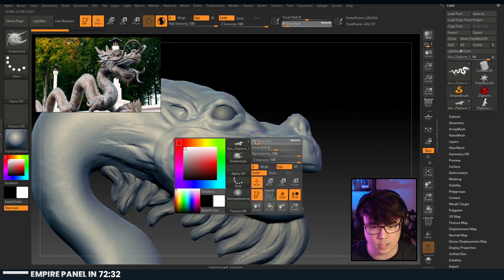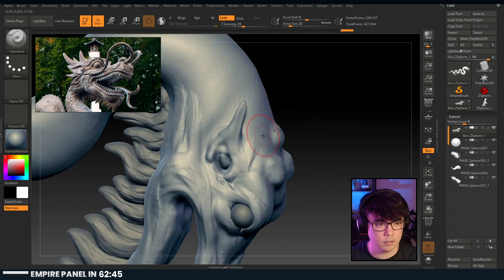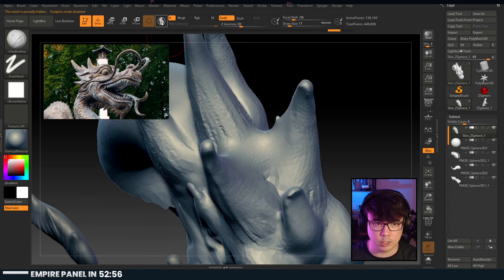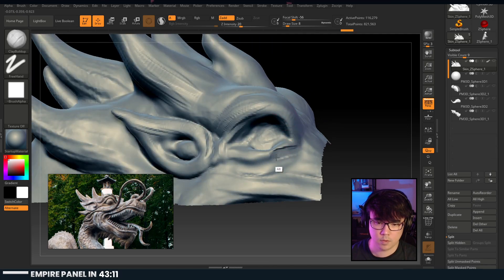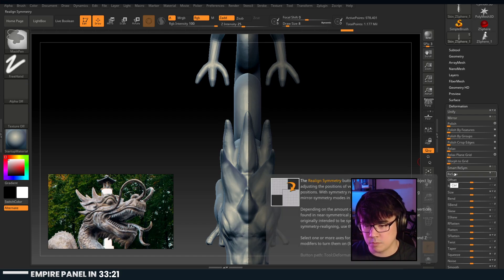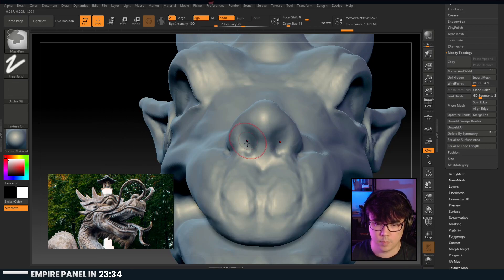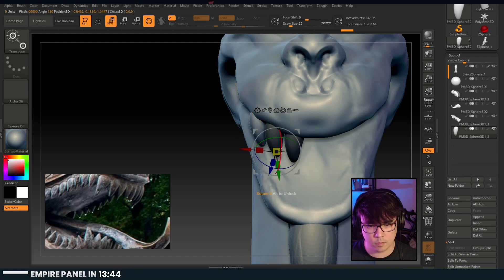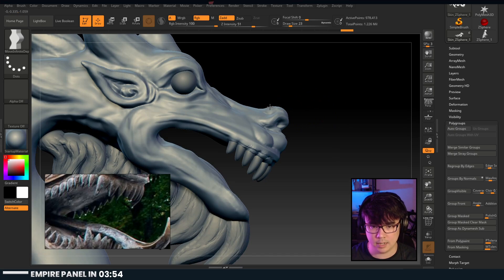DinCon Week One Part 1: Preshow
The first pre-show for DinCon Week One. Just enjoying ZBrush and working on the Empire monthly challenge before kicking things off with the Empire 5 year panel talk.

┄┄┄Timestamps┄┄┄
00:00 Intro
08:16 Zbrush: Dragon
09:51 Head: Horns
38:22 Dragon: Fixing symetry issues
55:21 Head: Teeth
01:07:42 Head: Shape building